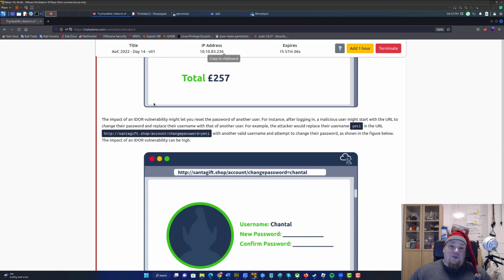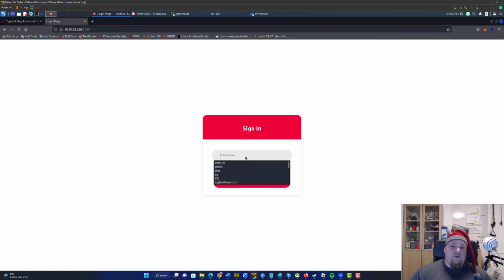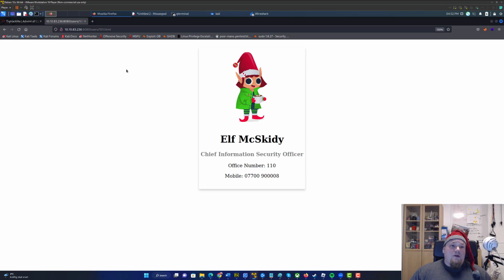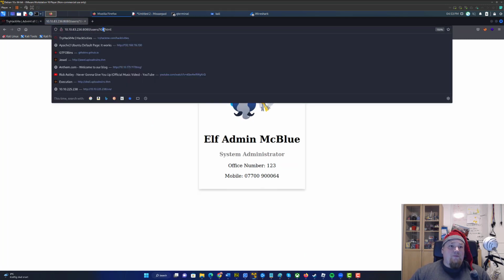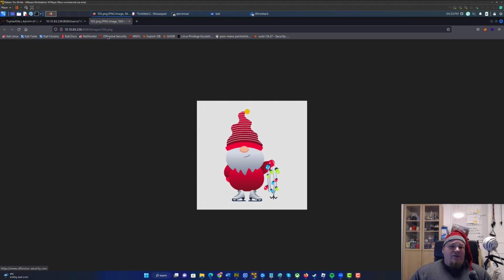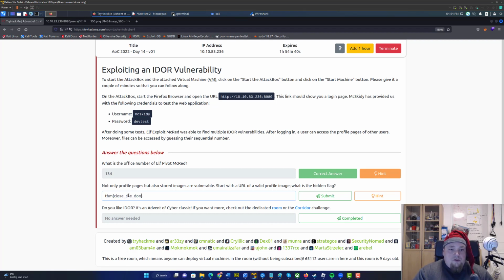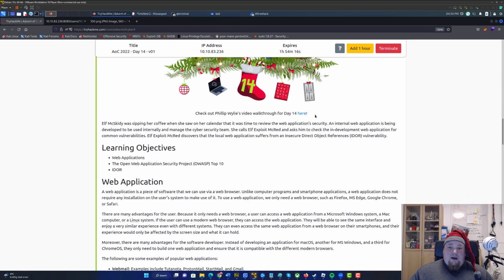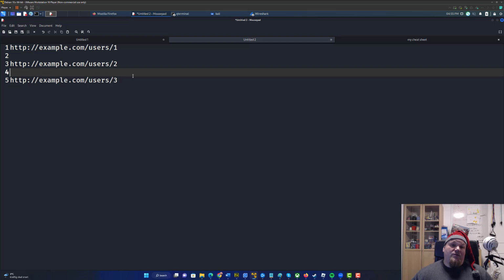TryHackMe! Advent Of Cyber 2022 Day 14 [Web Applications]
Today is about IDOR insecurity on web applications on advent of cyber 2022 day 14 on TryHackMe.